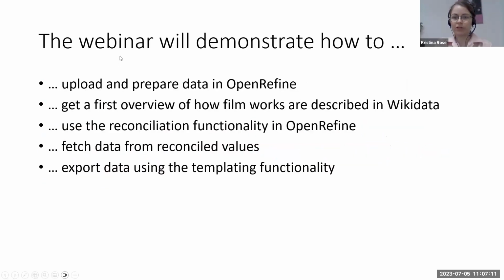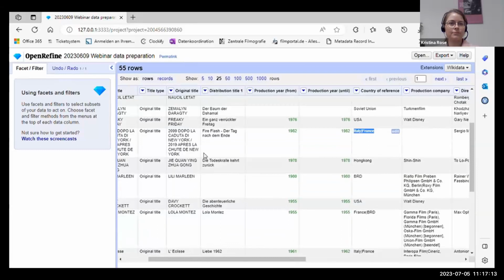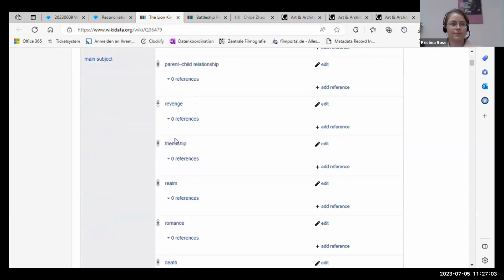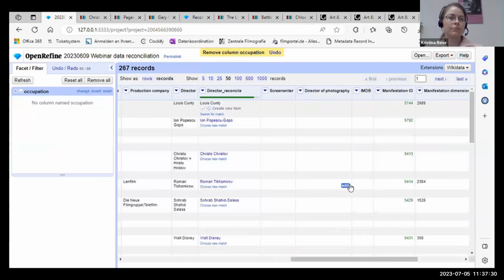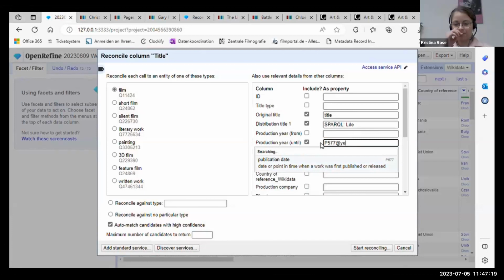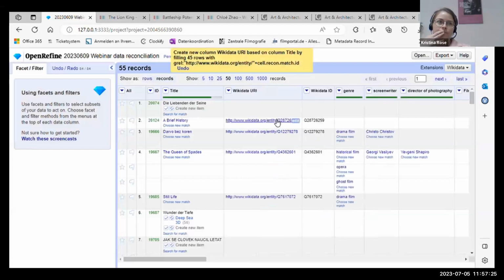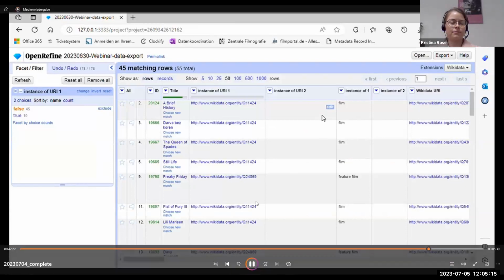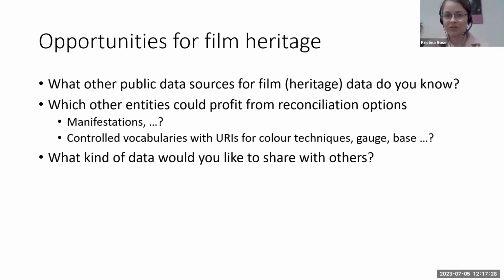Enriching Film Heritage Data with OpenRefine